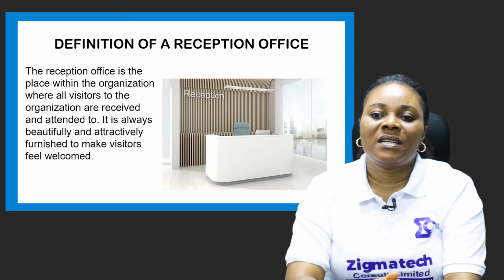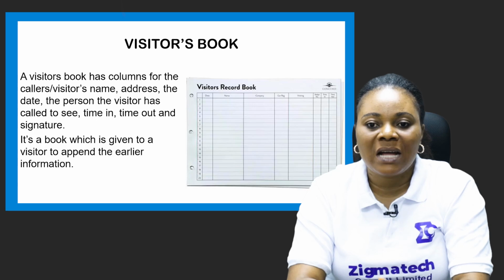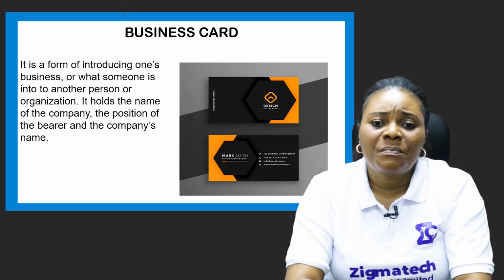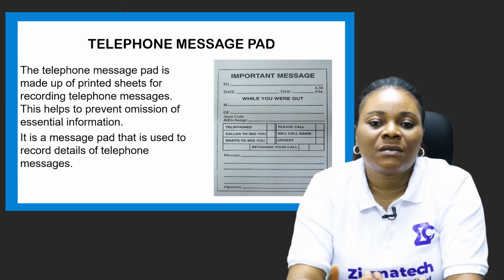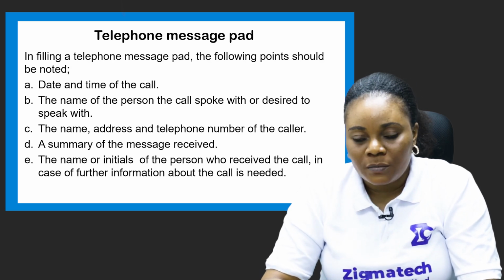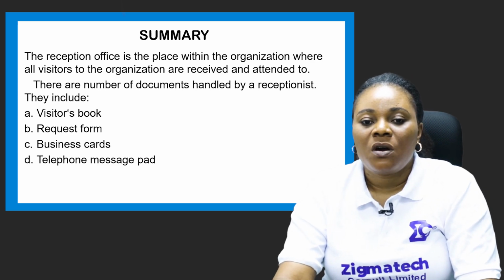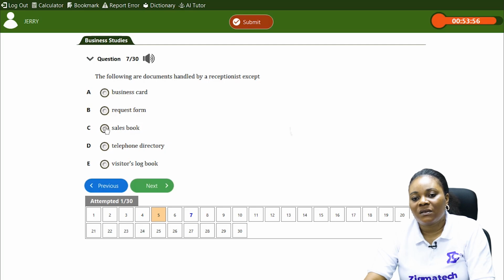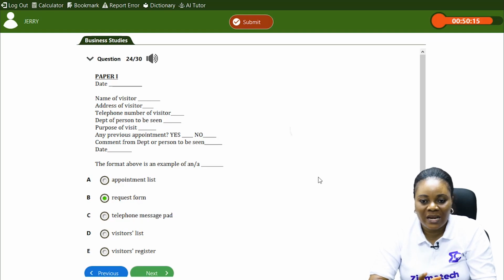THE RECEPTION OFFICE | BUSINESS STUDIES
At the end of this lesson, students should be able to:
Describe a reception office
Identify the documents handled y a receptionist in the reception office
Explain the uses of each document handled by a receptionist